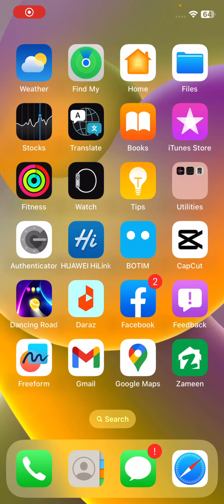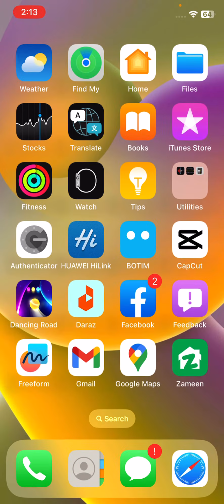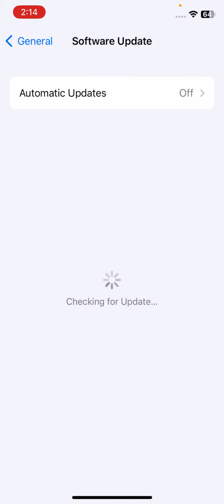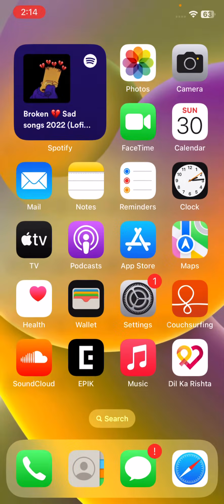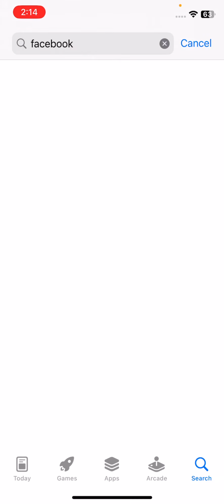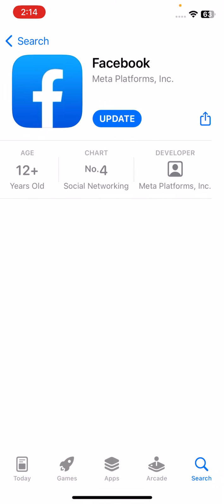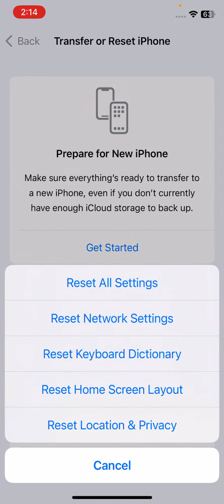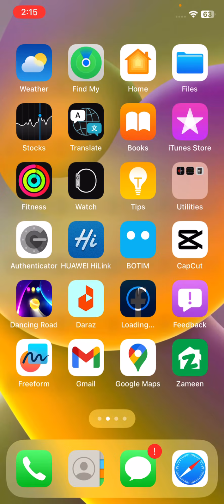How to Fix Facebook App Not Working Keeps Crashing On iPhone iOS 16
How to Fix Facebook App Not Working Keeps Crashing On iPhone